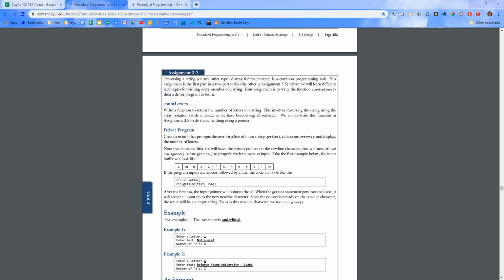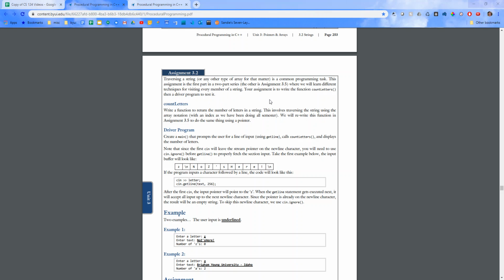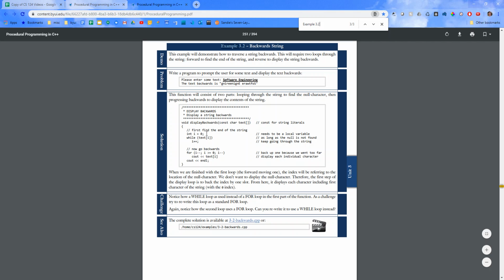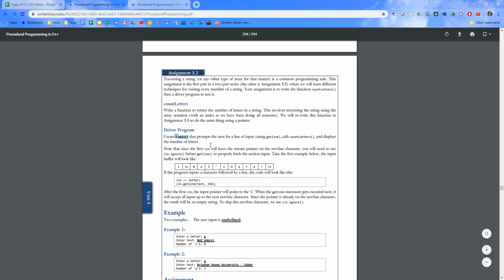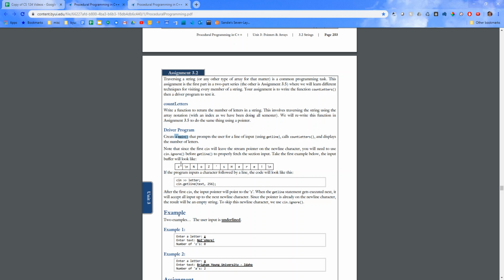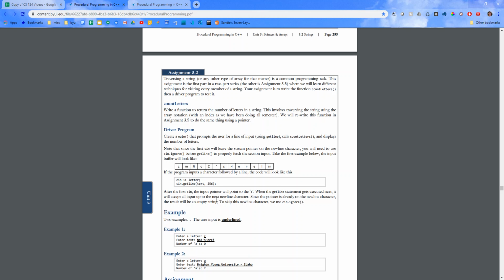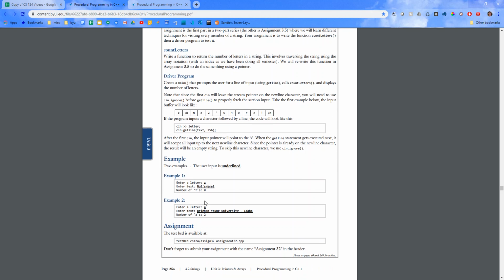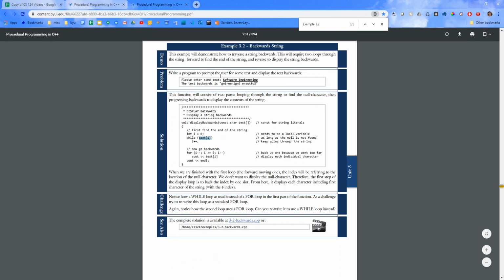CS124 Assignment 3 2 Introduction